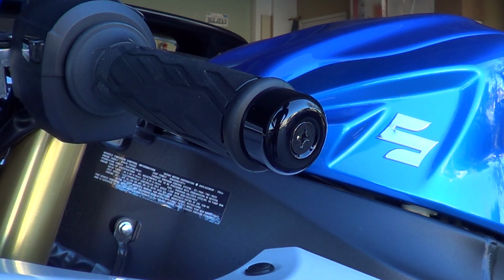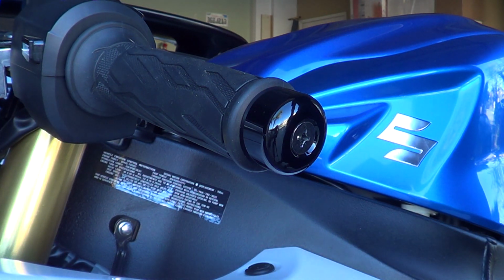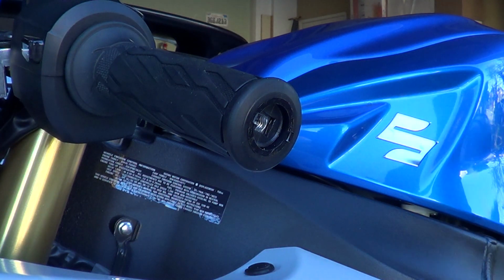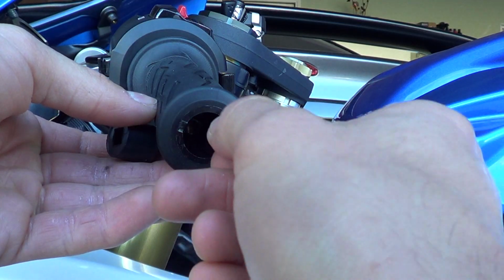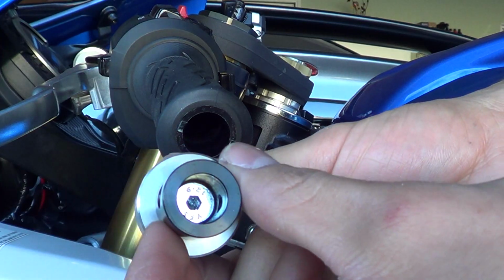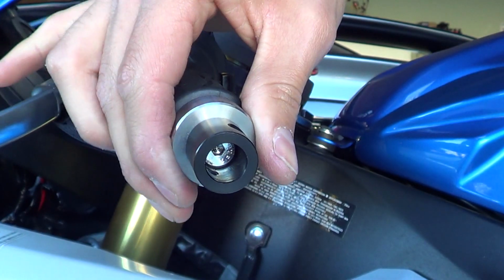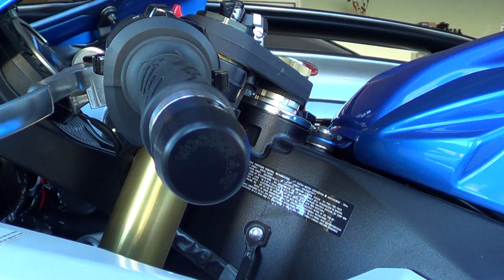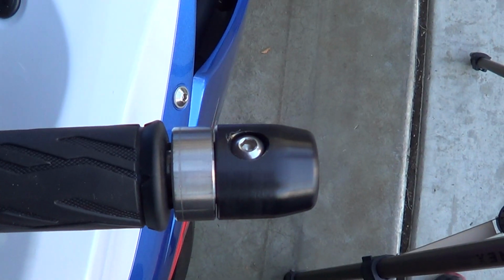How to install bar end sliders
How change motorcycle bar end sliders.